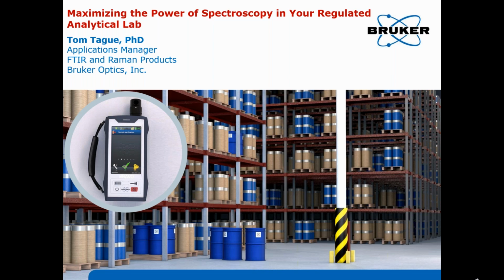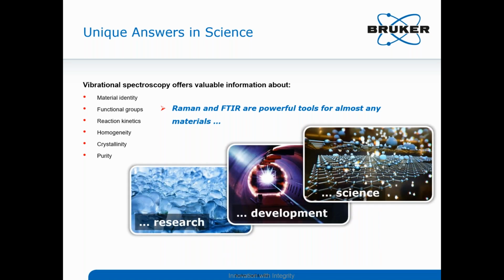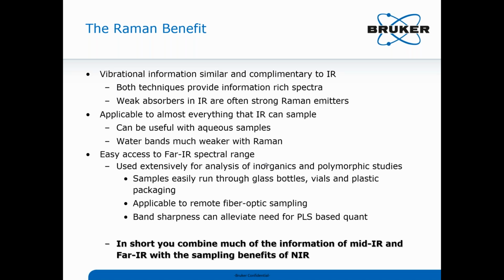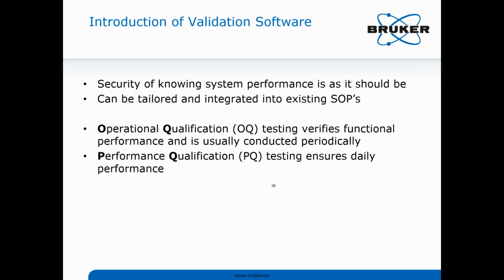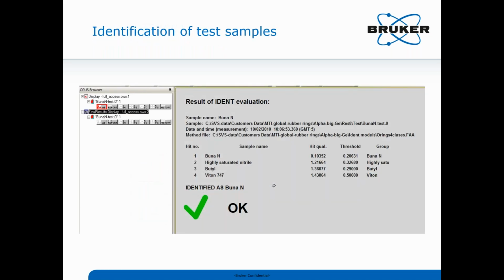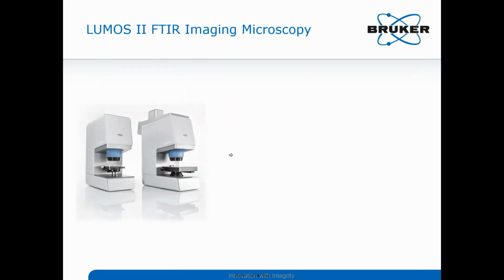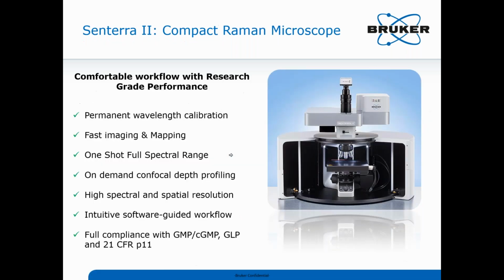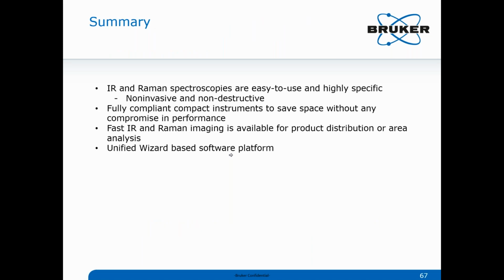Maximizing the Power of Spectroscopy in Your Regulated Analytical Lab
Infrared and Raman spectroscopy are ideal tools for verifying product quality, identifying unknown contaminants, and reverse engineering competitive products.

Two of the biggest challenges analysts face in the analytical lab are verifying product quality and identifying unknown contaminants. It is also common to look to reverse engineer competitor products. Infrared and Raman spectroscopies are ideal tools for these analyses, as they are non-destructive and non-invasive methods. FTIR and Raman are also very highly specific, as each molecule has its own corresponding fingerprint in the region of the electromagnetic spectrum where the analyses are performed. These analyses can also be conducted most readily even in the most stringent regulatory environment. Tiered user access and a locked data pool are only a few of the features of a fully integrated and compliant platform meeting FDA and other regulatory requirements.

This video will cover the theory of FTIR and Raman spectroscopies and why they work so well for even the most challenging samples. The management of regulatory requirements in the modern lab will also be discussed.

Key Video Take-Aways:

- IR and Raman offer quick and reliable identification of unknown compounds.
- Regulatory requirements are easy managed with Bruker hardware and software platform.
- Quality assurance of product and raw materials is reliably performed with Raman and IR.